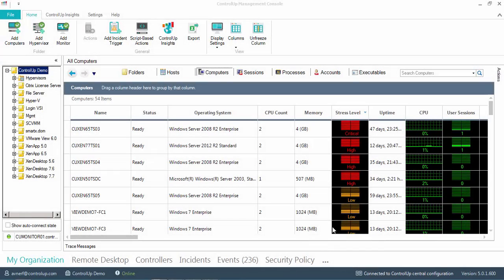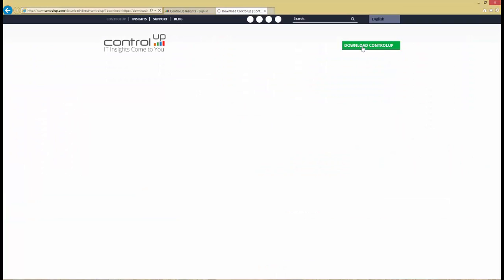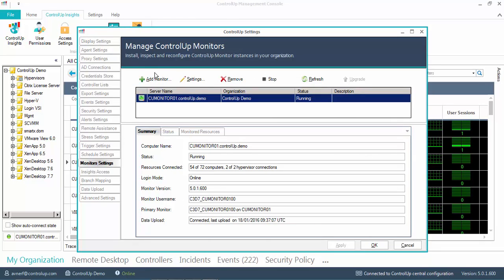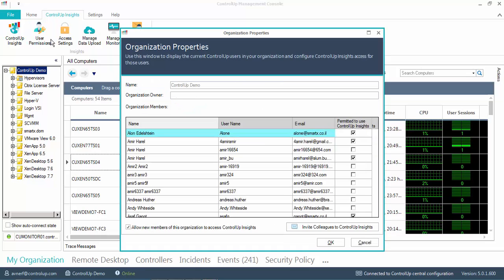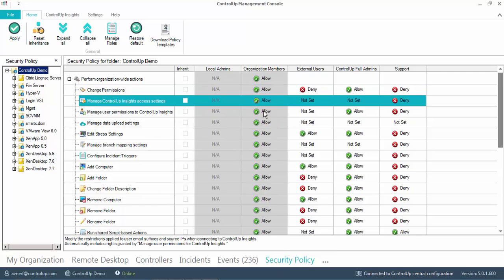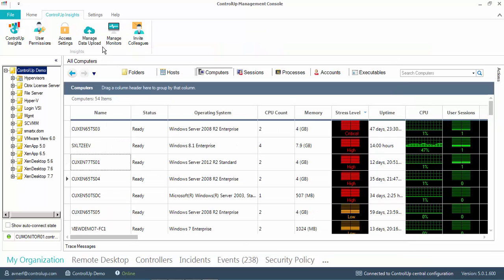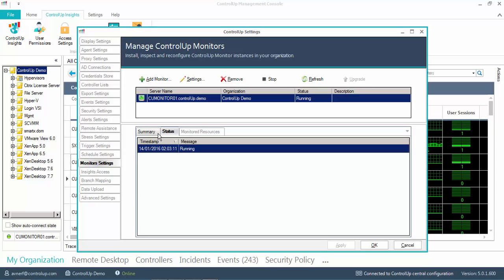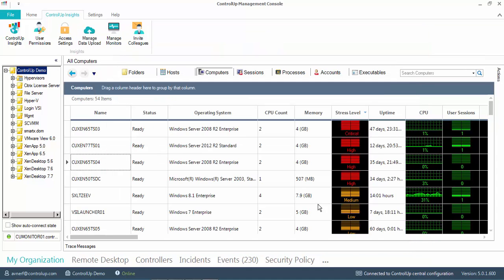How to upgrade to ControlUp Insights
Upgrade instruction to ControlUp 5.0 and ControlUp Insights